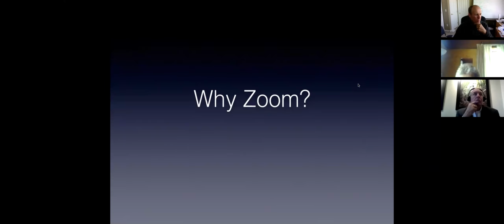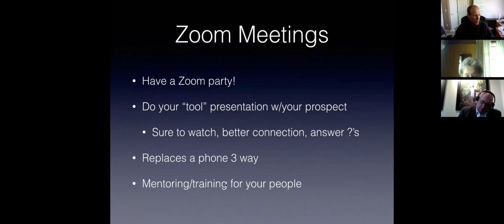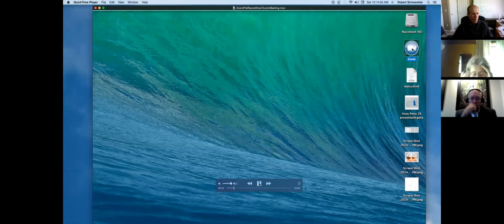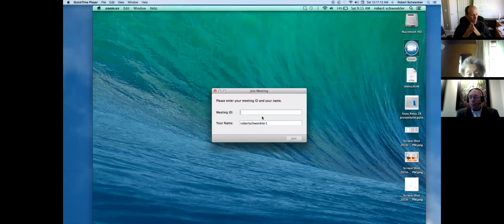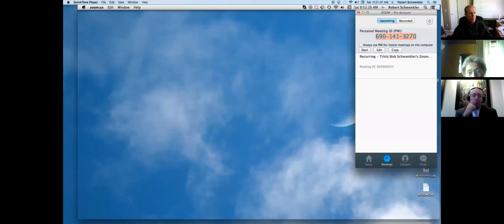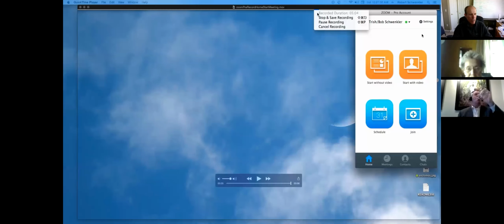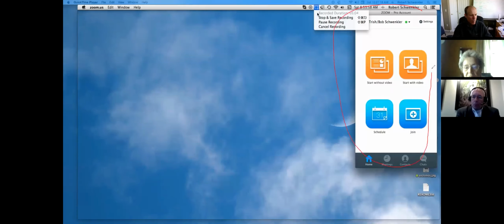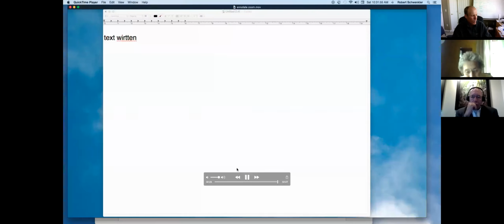WhyZoom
Zoom Basics and why use zoom conference